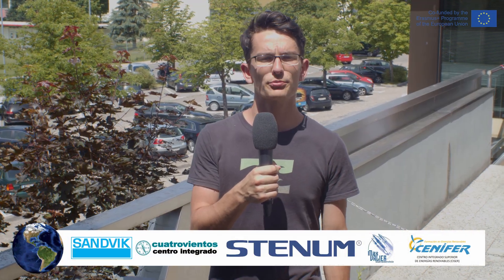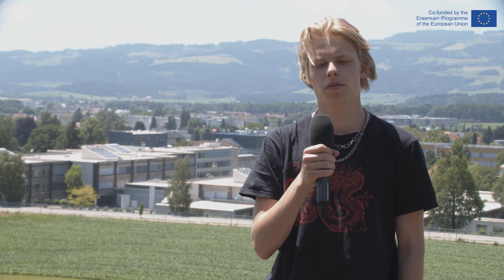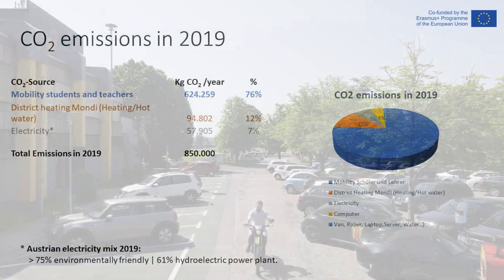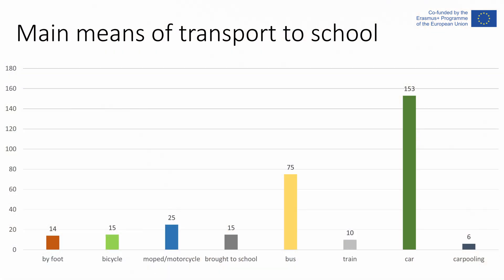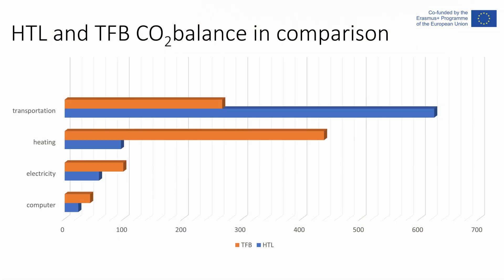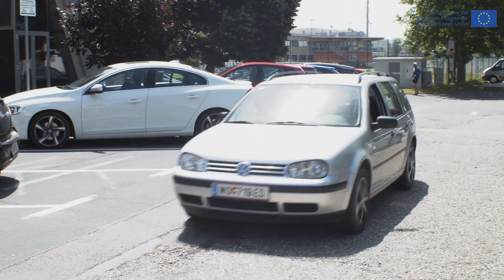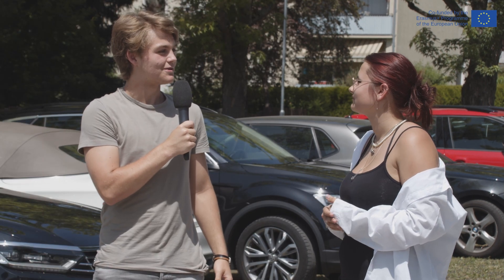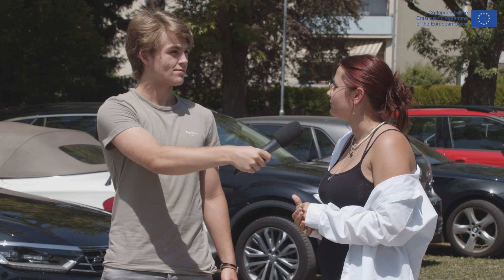CFTrain in VET HTL Wolfsberg / 2021 12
Erasmus+ Projektvideo der HTL Wolfsberg:
Carbon Footprint Training in VET (berufsbildende) Schools